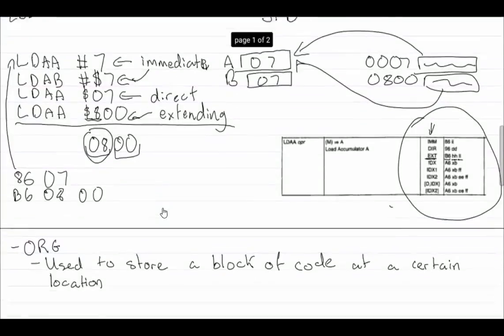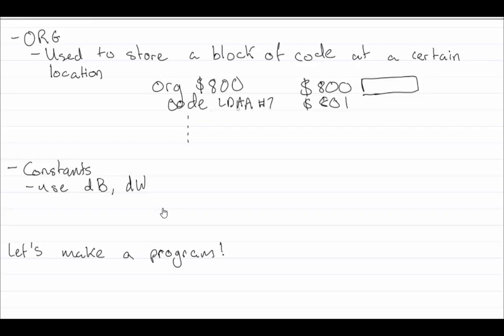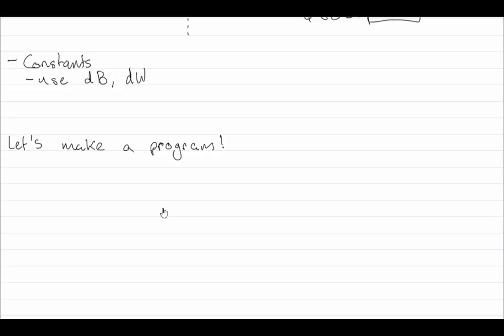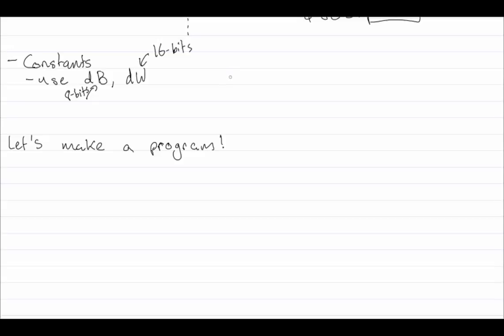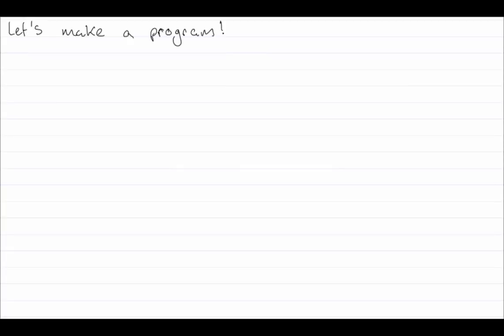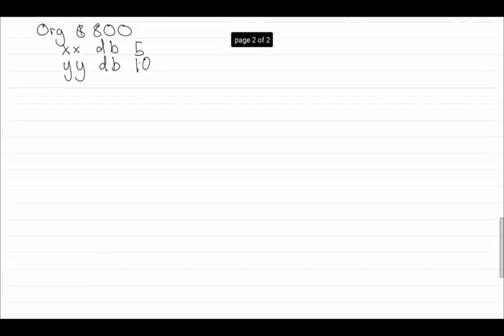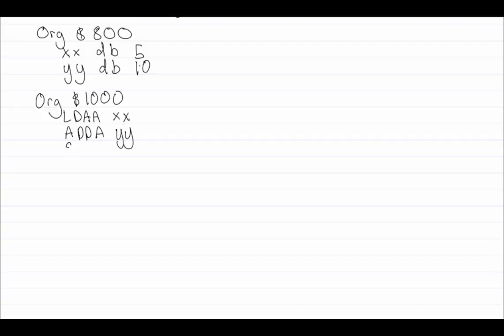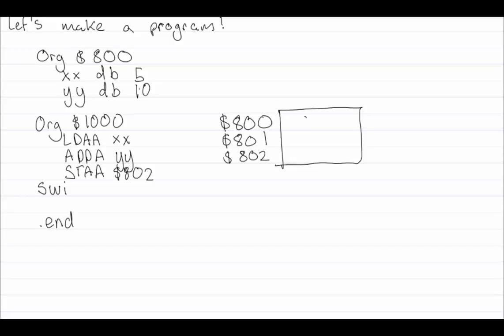Introduction to HC12 Part 2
This is part 2 of 2 of the first lecture from SYSC 2003.

If you would like to download notes from this video, click this